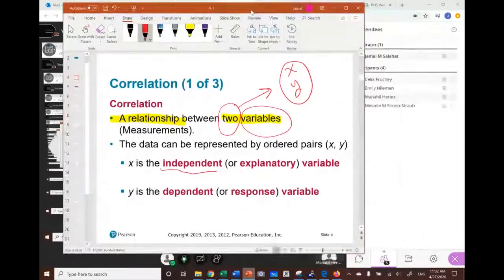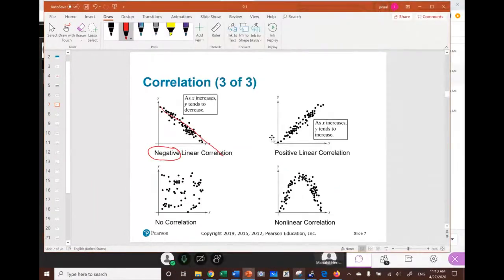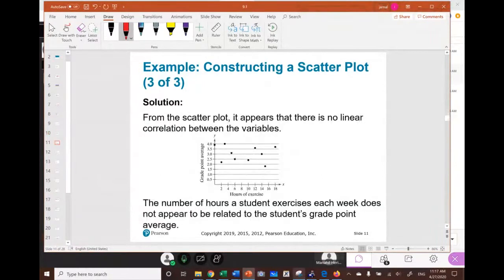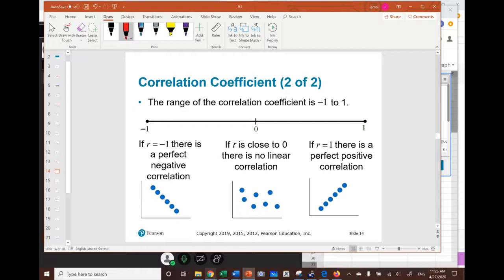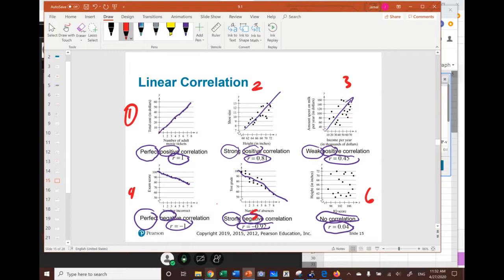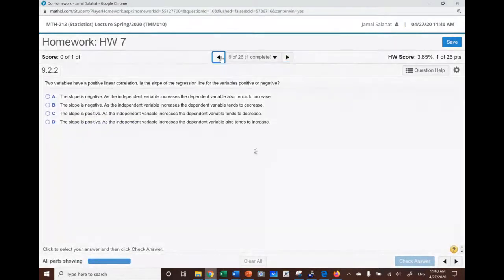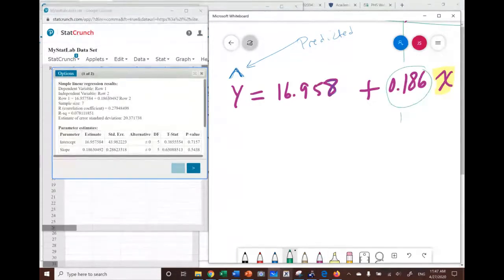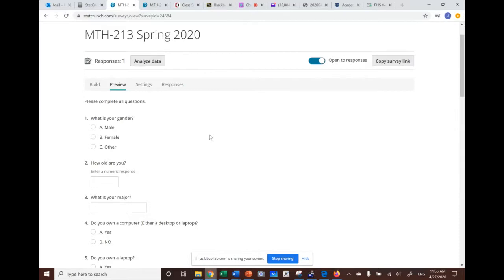collab recording c9h 9 live lecture